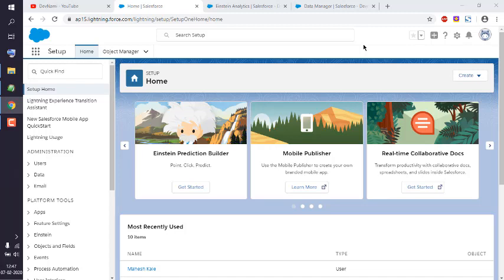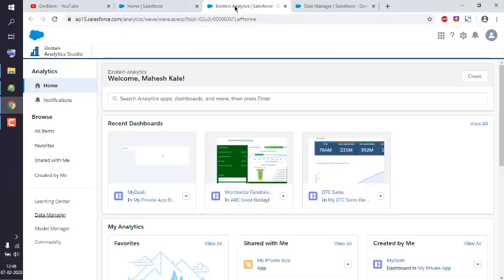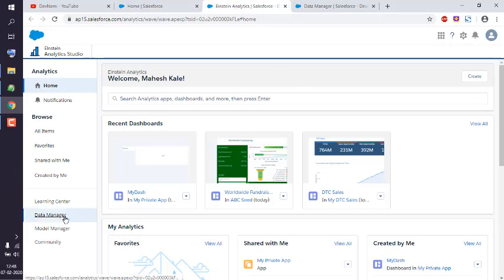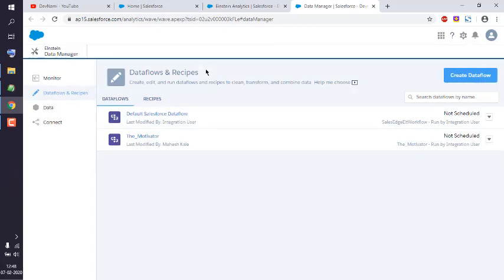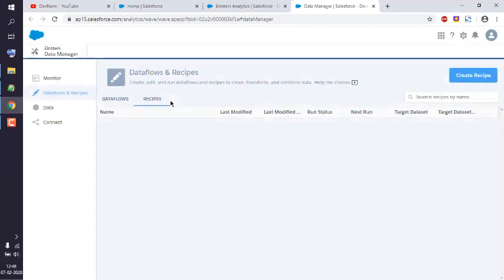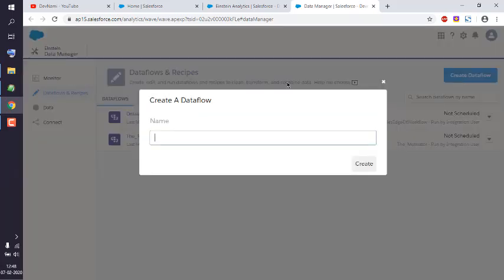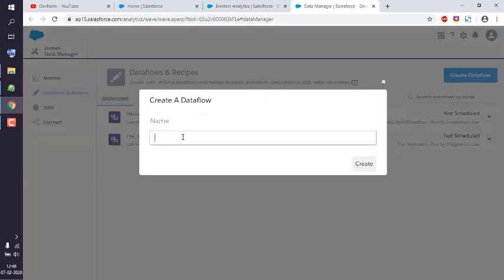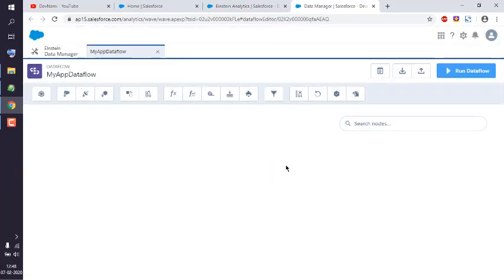Salesforce Einstein Analytics Studio - How to Create Dataflow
Learn How to Create Dataflow using Einstein Analytics Studio in Salesforce.